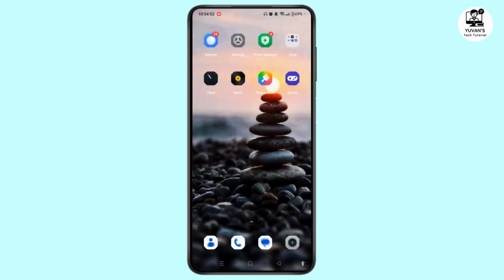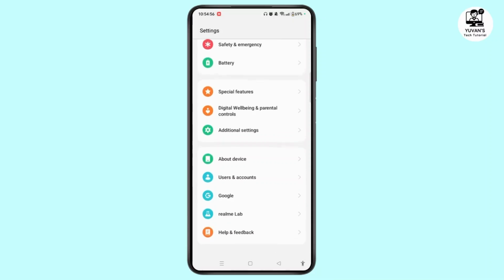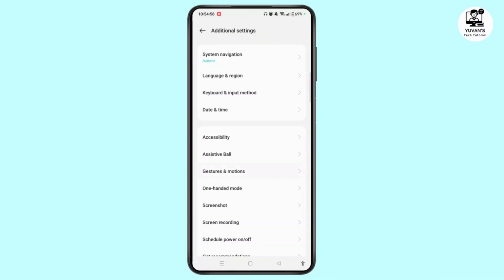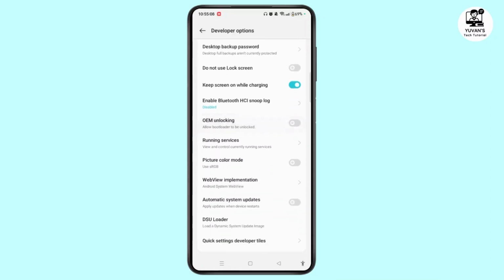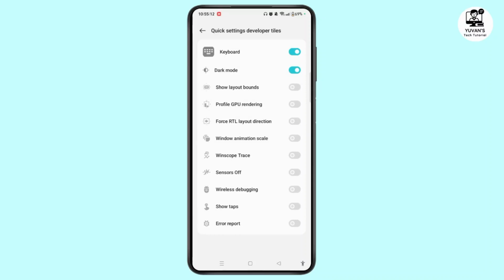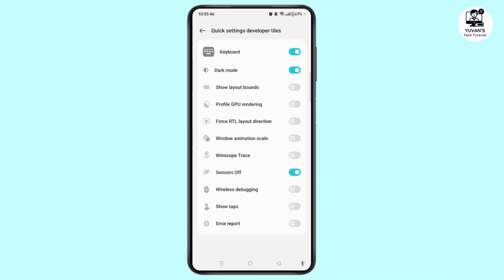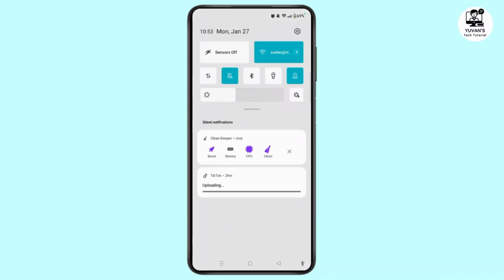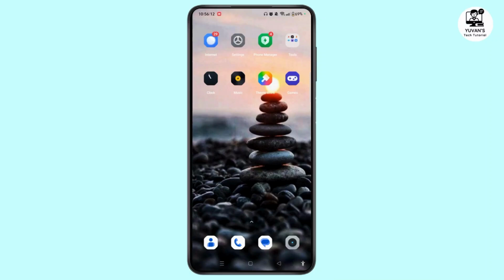How to Turn Off Green Dot on Android Device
In this tutorial, Rose will guide you through the steps to turn off the green dots that appear when using the camera or microphone on your Android device. These dots indicate that the camera or mic is active, but if you'd like to disable them, follow this easy process. We'll walk you through enabling Developer Options, locating the "Sensors Off" toggle, and how to use Quick Settings to turn off these sensors. Watch until the end for a quick and simple fix!

Chapters:
00:00:00 - Introduction
Rose introduces the tutorial on how to turn off the green dots on your Android device.

00:00:10 - Go to Settings
Head to the "Settings" on your Android device to begin.

00:00:15 - Navigate to Additional Settings
Scroll down to find the "Additional Settings" option.

00:00:20 - Enable Developer Options
Ensure that Developer Options are enabled on your device.

00:00:30 - Access Quick Settings Developer Tiles
Scroll down and find the "Quick Settings Developer Tiles" option.

00:00:40 - Locate 'Sensors Off' Button
Find the "Sensors Off" button in the Developer Tiles section.

00:00:50 - Turn on Sensors Off
Enable the "Sensors Off" button to disable camera and microphone sensors.

00:01:00 - Swipe Down to Quick Settings
Swipe down from the top of your screen to access the Quick Settings panel.

00:01:10 - Activate Sensors Off
Tap the "Sensors Off" toggle in Quick Settings to turn off the green dots.

00:01:20 - Important Note
Remember, disabling these sensors will temporarily turn off your camera and microphone.

00:01:30 - Conclusion
Rose wraps up the tutorial and thanks viewers for watching.